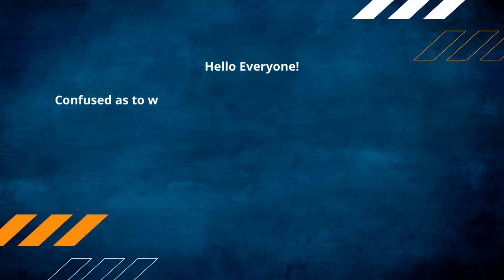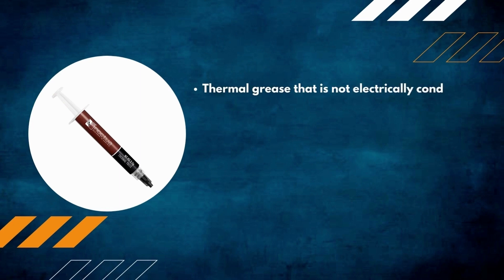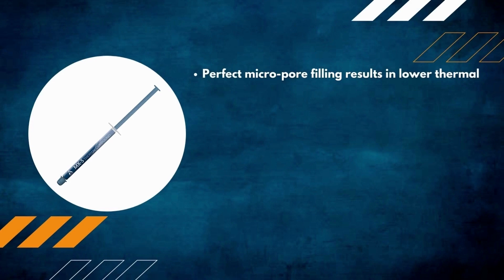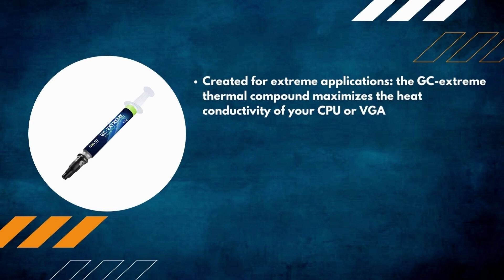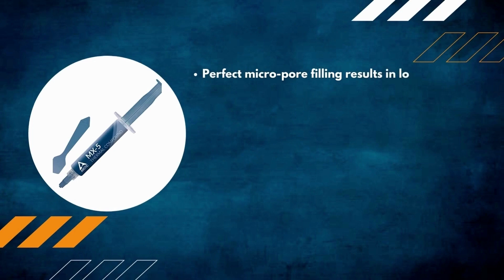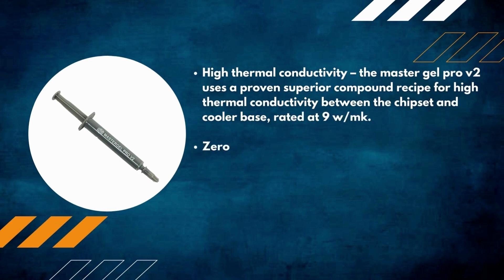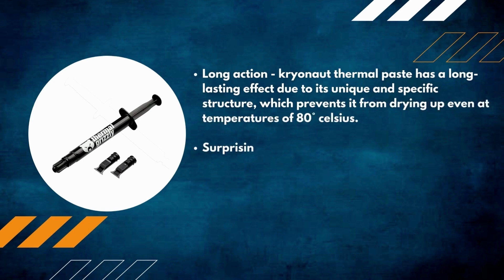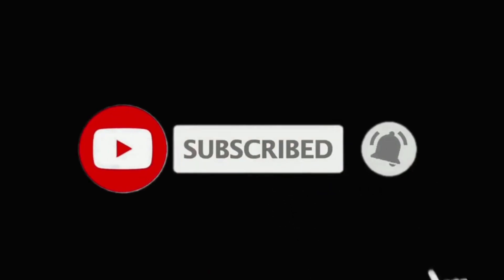Top 13 Best Thermal Paste 2024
ARCTIC MX-5 (8 g, Incl. spatula) - Ultimate Performance Thermal Paste

Nab Cooling Thermal Compound Paste for Heatsink 3.5g Maximum Thermal

ARCTIC MX-5 (2 g) - Ultimate Performance Thermal Paste for All Processors